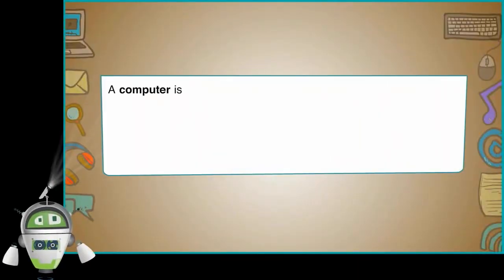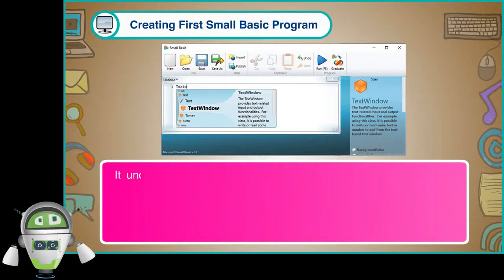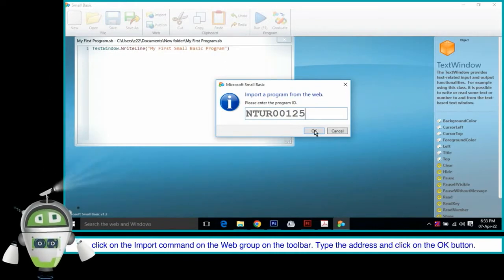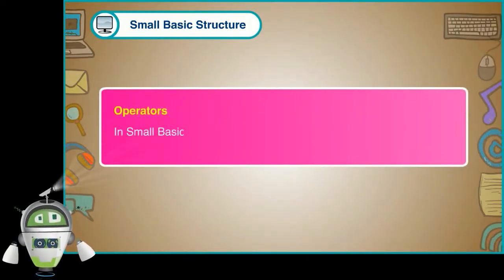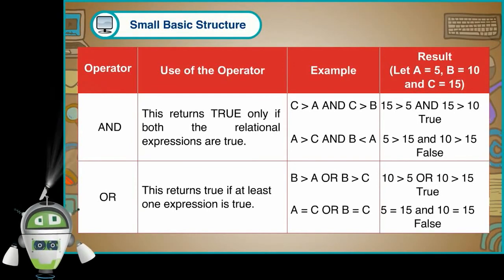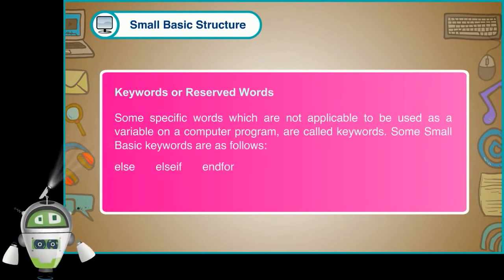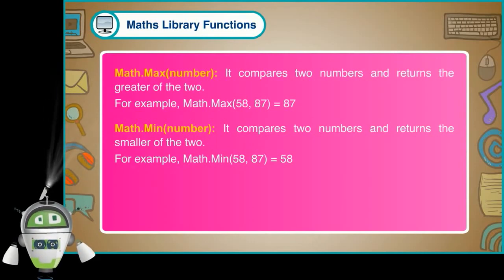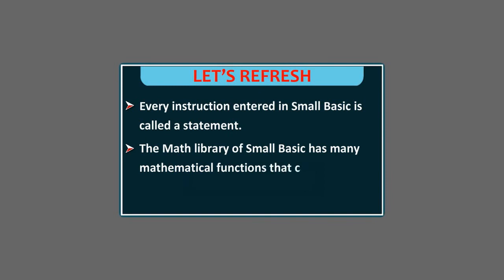Introduction to Small Basic | Learn to program in Small Basic | Starting Small Basic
This video from Blueprint Digital Videos explains Introduction to Small Basic.